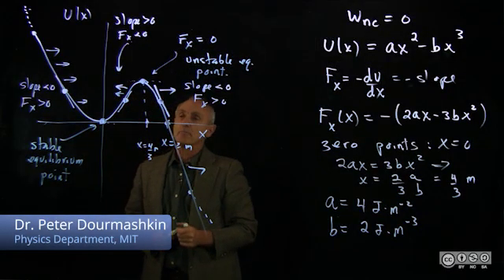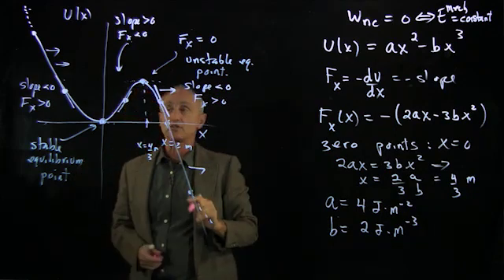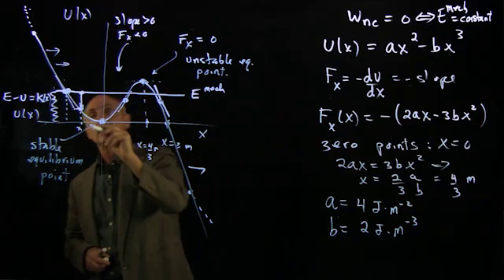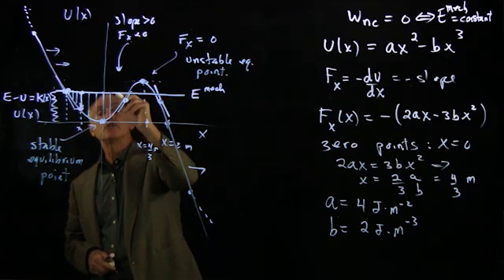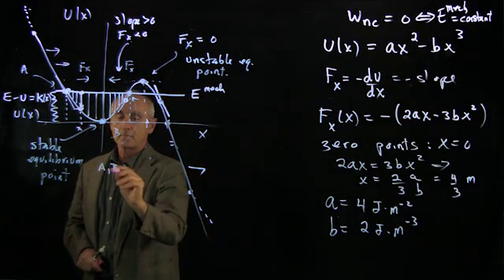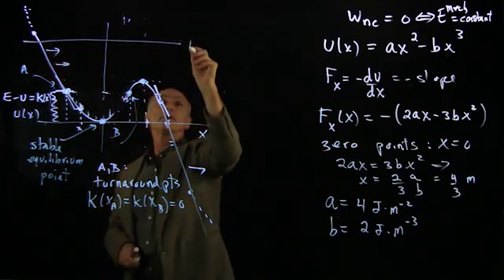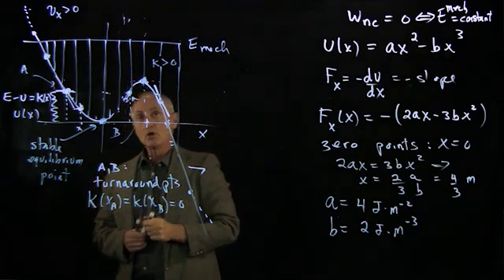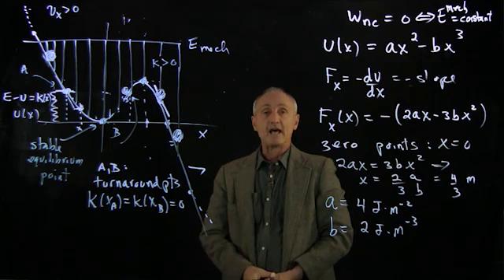MIT Classical Mechanics Course Lesson 109